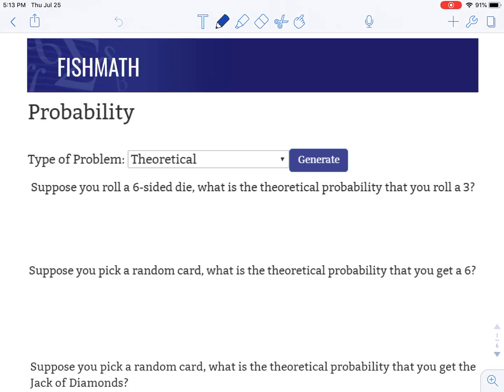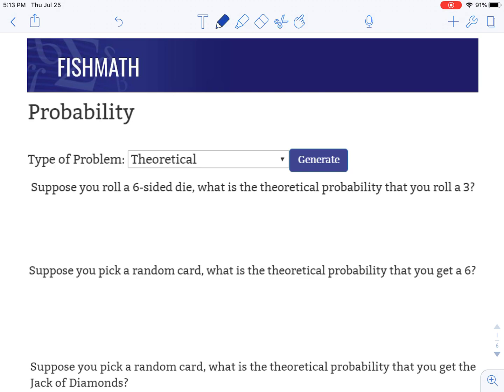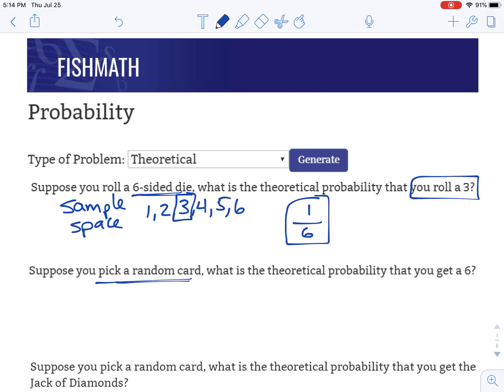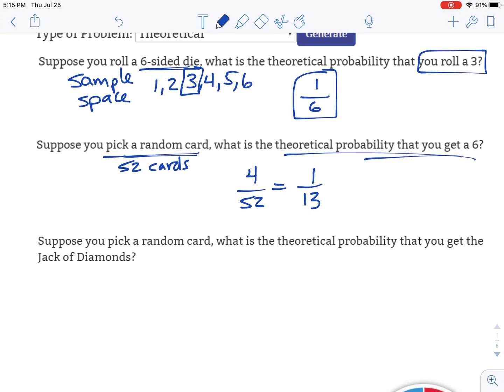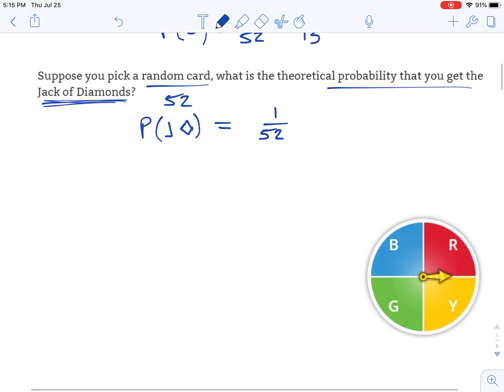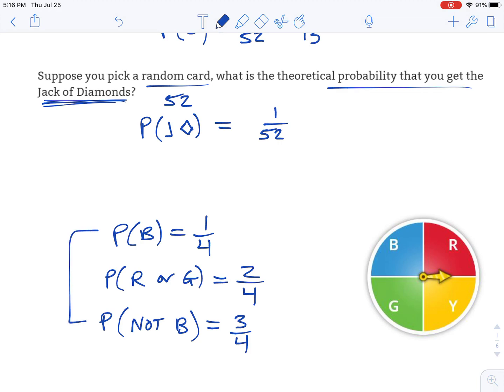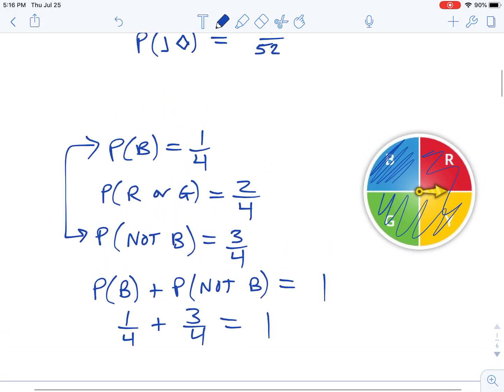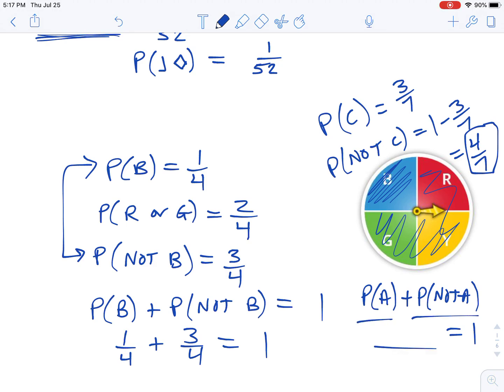Probability - Theoretical - FishMath.com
In this video we look at how to calculate theoretical probability